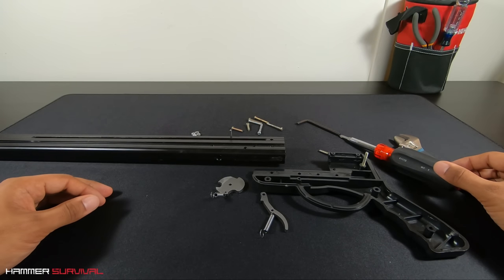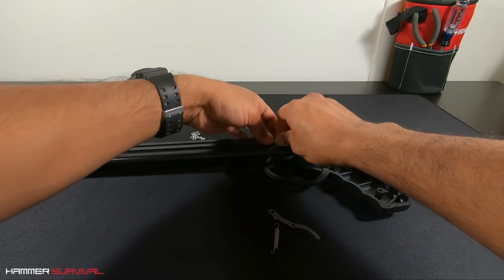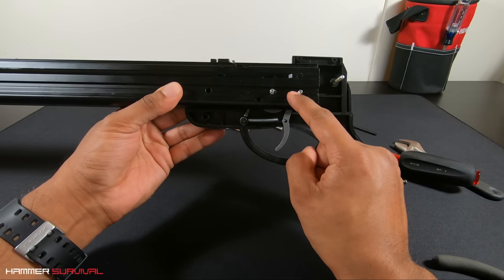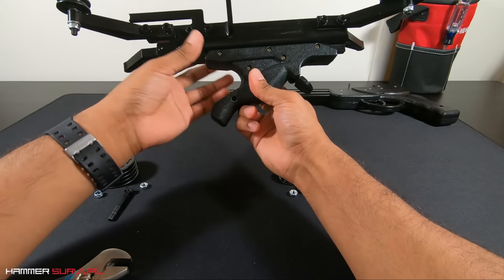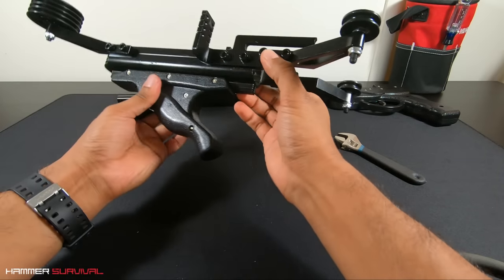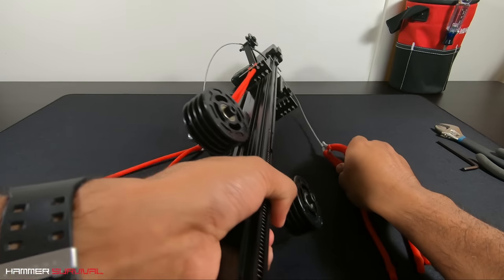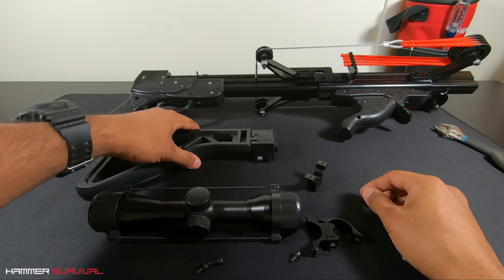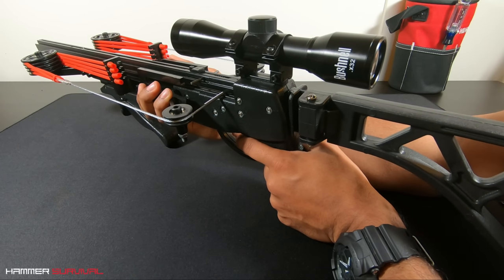RS-X7 Slingshot / Crossbow | Setup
We ship worldwide. Free international shipping available to most countries.